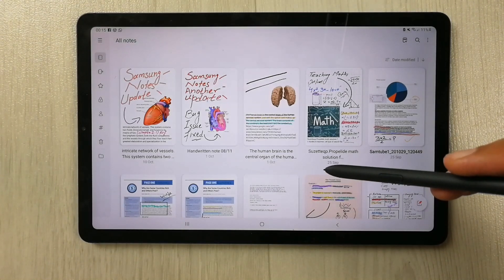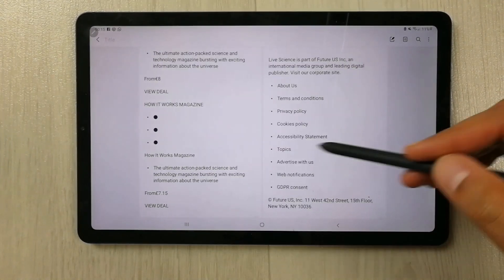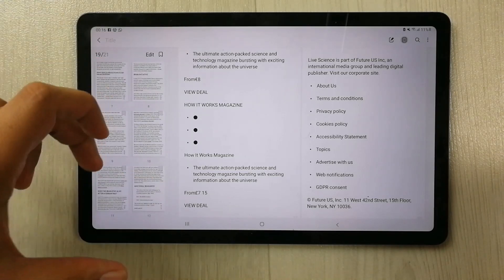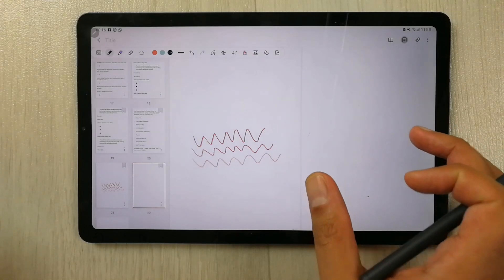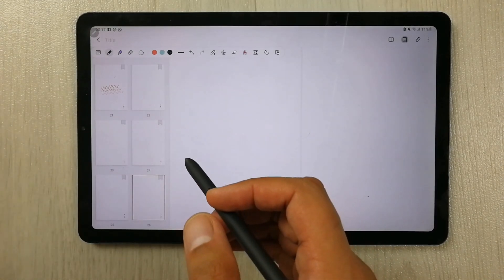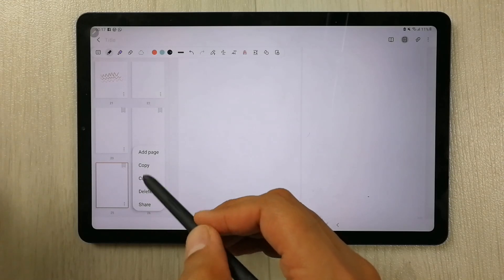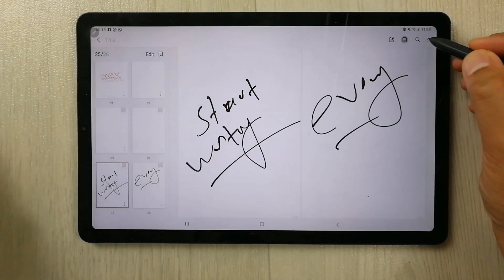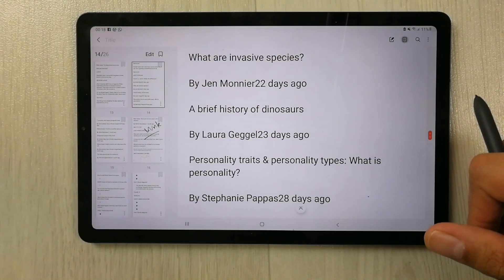How to Add Pages in Samsung Notes - Tips and Tricks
In this video i am showing you how to add pages in samsung notes. You can easily add pages in samsung notes by using page sorter option.You can add as many pages as you want.